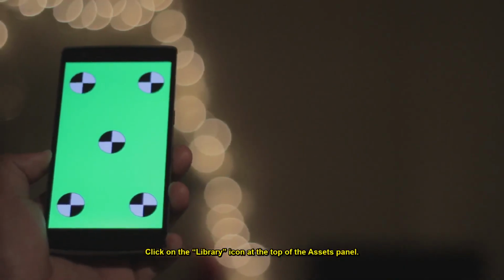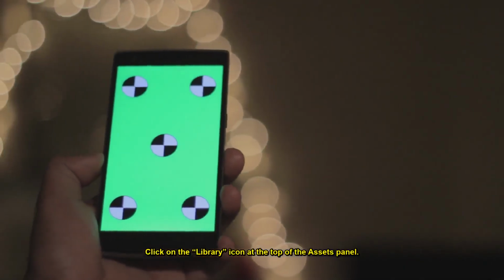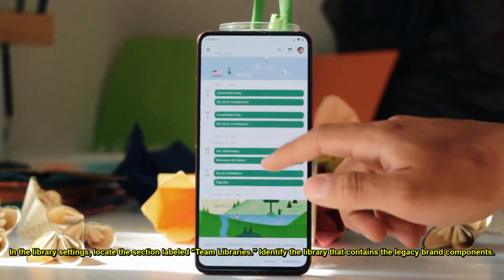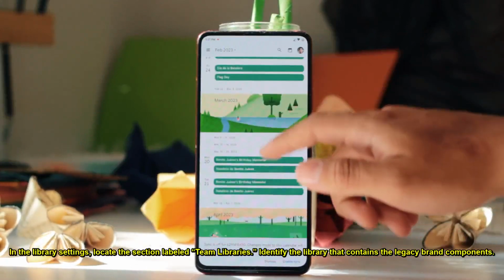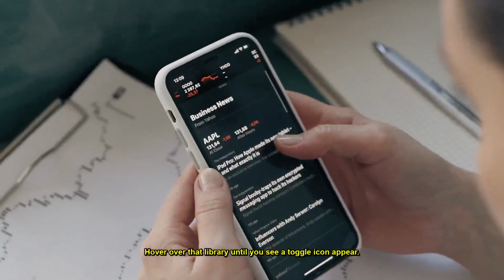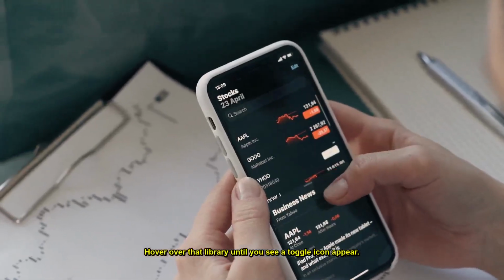How to disable Figma team library sync for legacy brand components - Easy Tutorial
In this easy tutorial, we’ll show you how to disable Figma team library sync for legacy brand components. If you're looking to manage your design system effectively and streamline your workflow in Figma, this step-by-step guide will walk you through the process. Whether you're a beginner or an experienced designer, you'll find valuable tips to enhance your Figma experience.